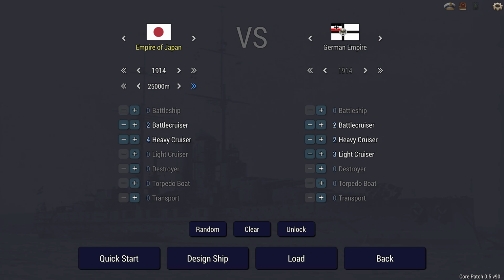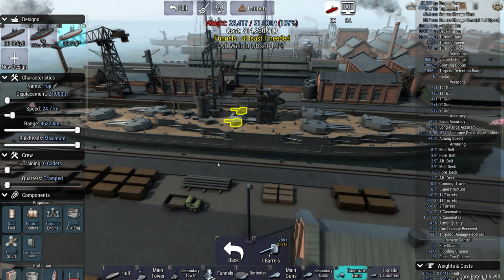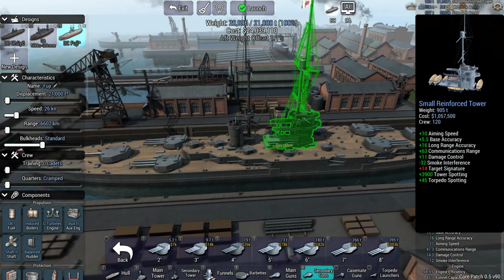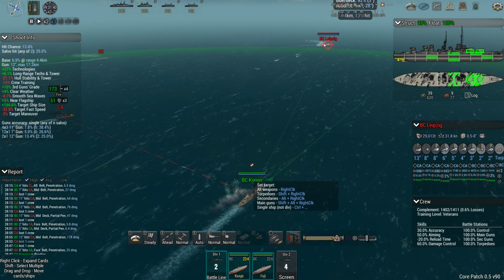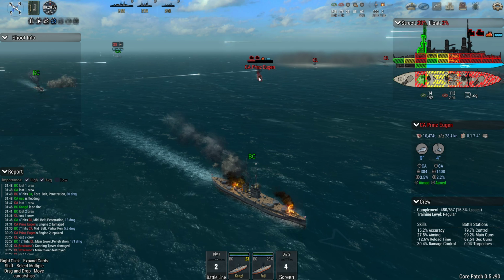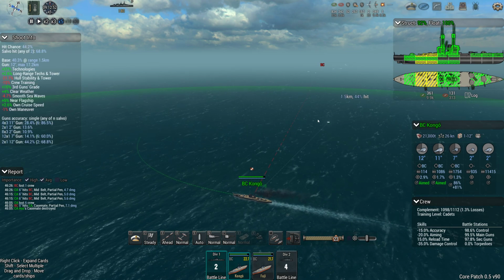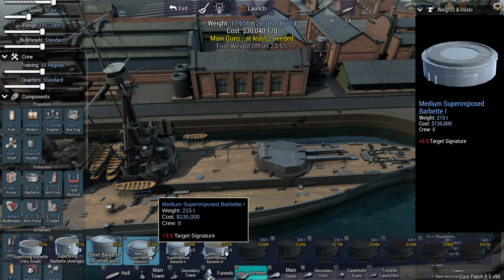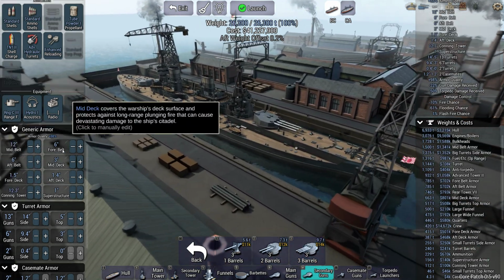Ultimate Admiral Dreadnoughts - Who Needs Accuracy?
Such an overrated concept.

Captain of the 1st Company: Treefrog
Veteran Sergeants: 1stplaceonion, Jackychan97
Sergeant: Alerik Rahl, Twitchyknees